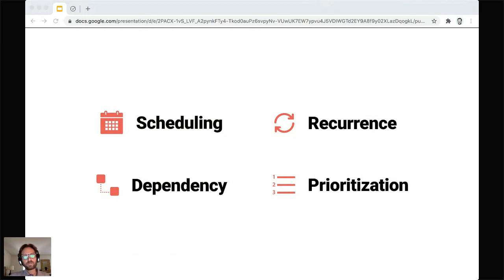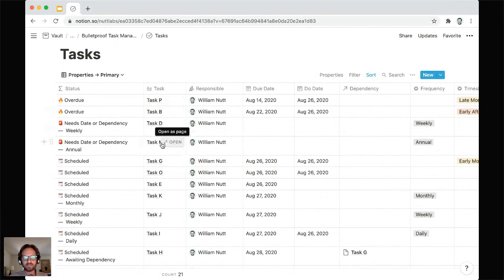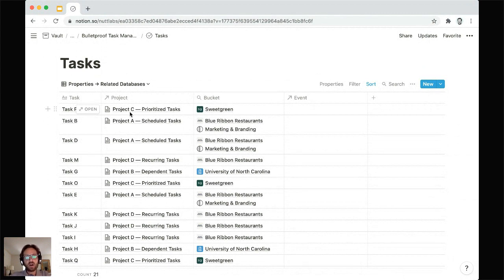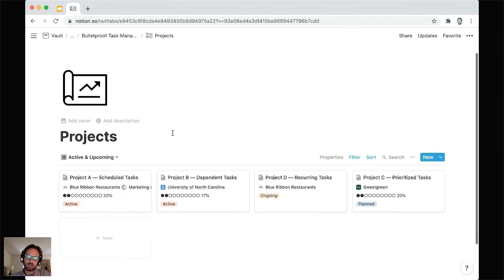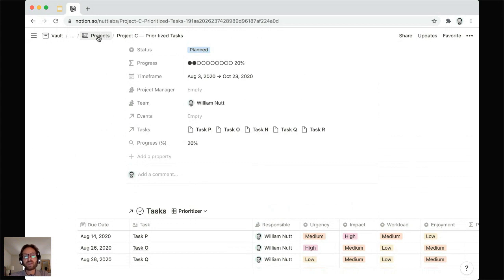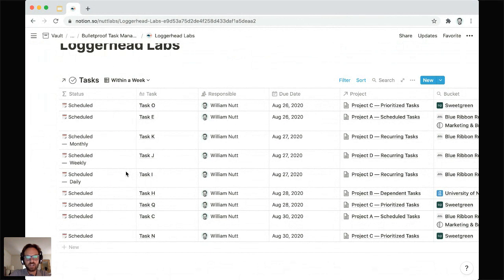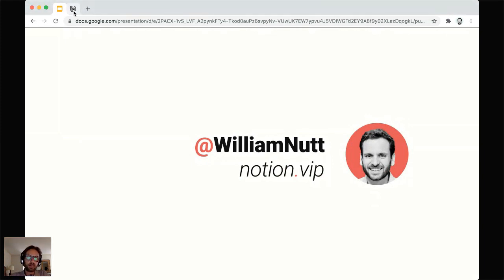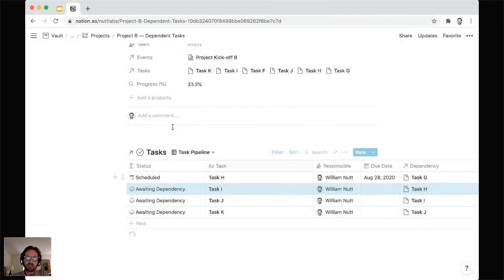Notion at Work: Bulletproof Task Management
You sequence some tasks by date, others by dependency. Some are recurring; others require a prioritization exercise like The Eisenhower Matrix.

Few Notion workspaces accommodate scheduling, dependencies, recurrences and prioritization for tasks. In this edition of Notion at Work, host William Nutt explores Bulletproof Task Management, which addresses these needs in a sophisticated, streamlined system that's manageable for every user.

A close partner of Notion, William is the founder of Nutt Labs, a Notion consultancy and digital strategy firm. He also runs the website Notion VIP where he publishes tools and insights about all things Notion, including his Bulletproof methodology